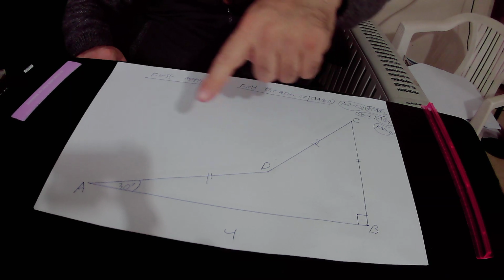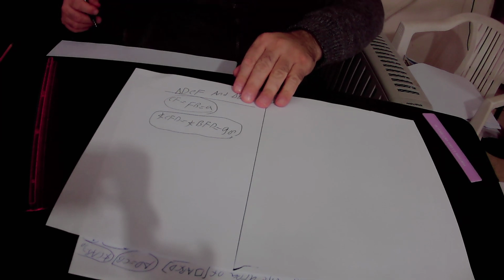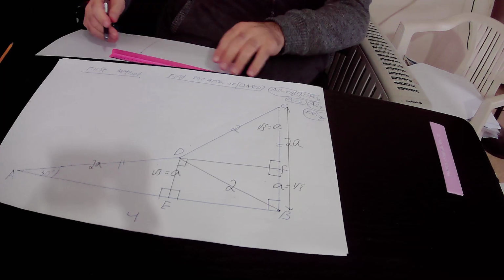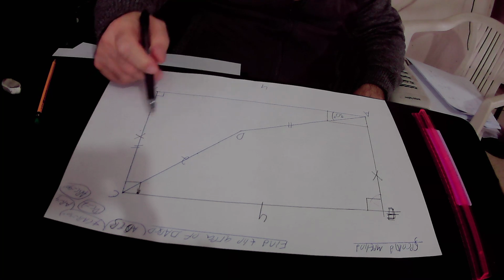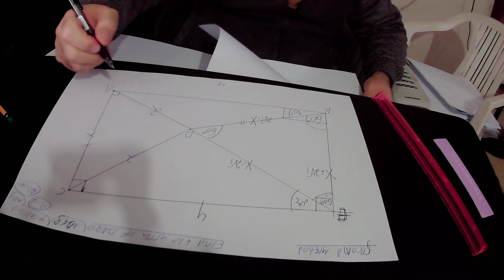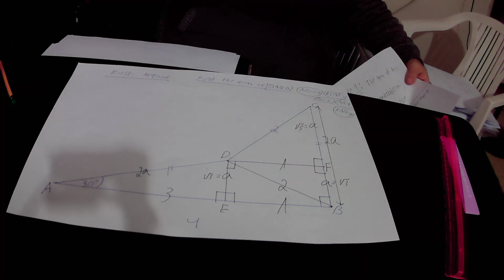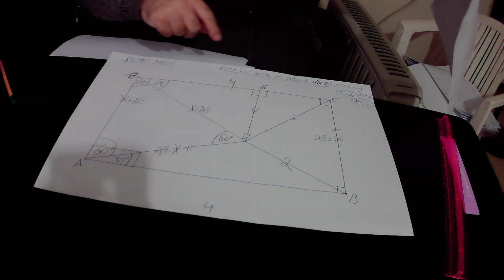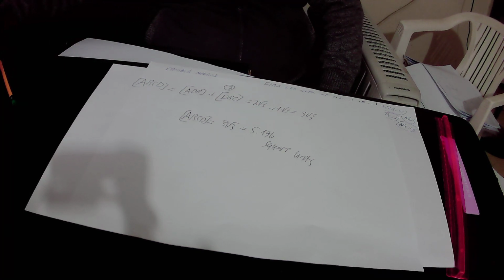FIND THE AREA OF QUADRILATERAL ABCD